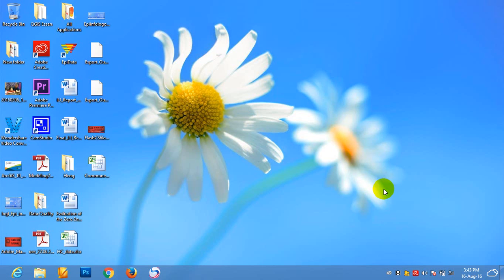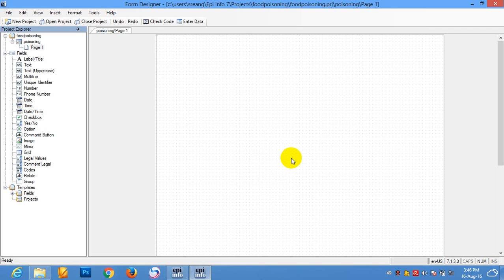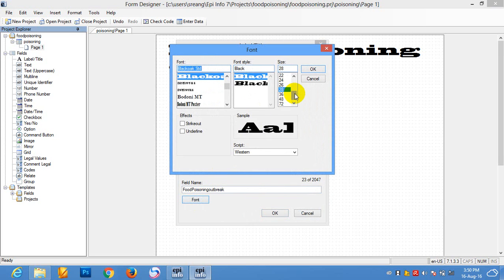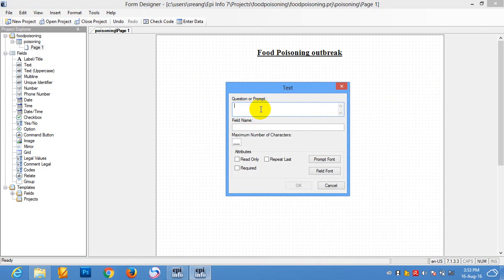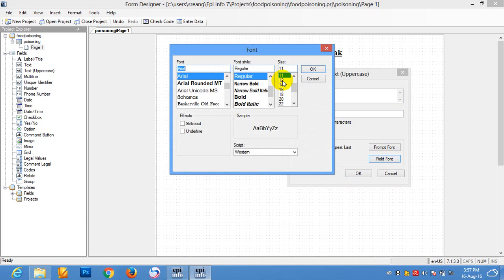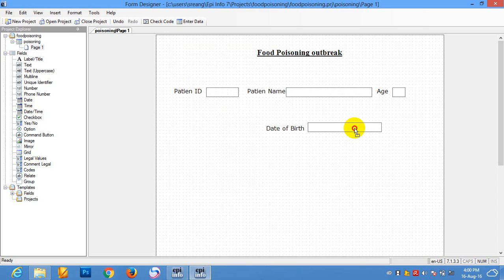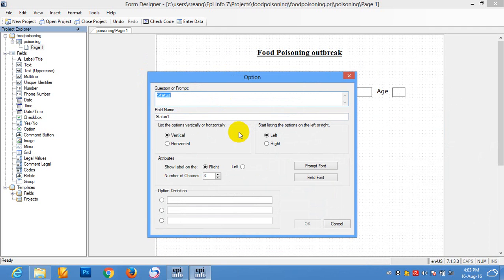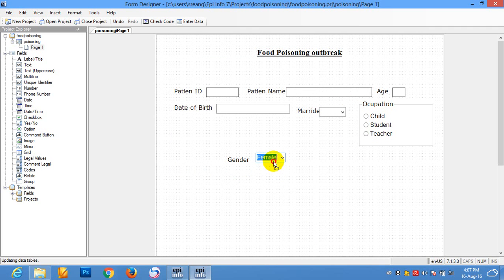EpiInfo7 How To Create Form